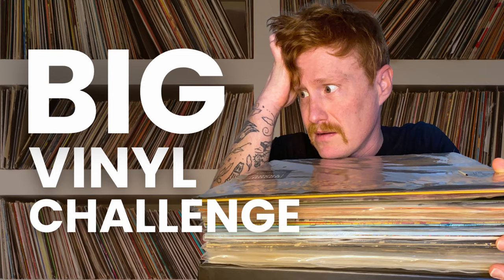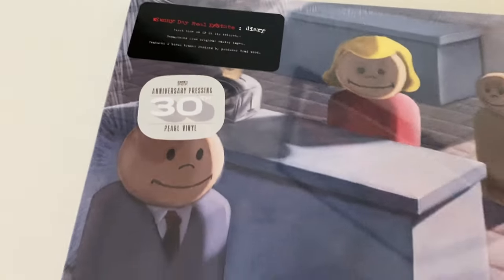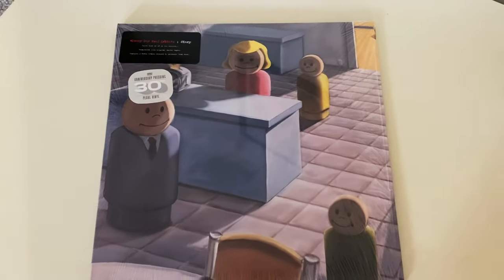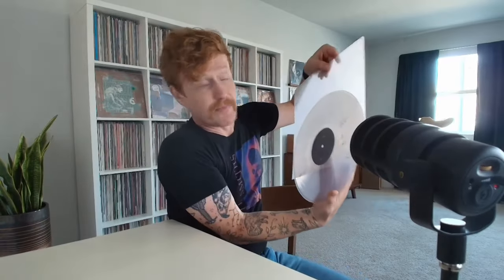3 Things to NEVER Do If You Own Vinyl Records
If you own vinyl records, here are three things you should never do. From how to talk about vinyl and a word you should avoid at all costs, to how to properly store vinyl, and how to handle it. Make sure you avoid these things, and collect it properly!

CHAPTERS:
0:00 Intro & The Terminology Tip
0:40 The Storage Tip
1:16 The Handling Tip
1:46 How to Properly Handle Vinyl Records

FensePost Vinyl Channel is run by Andrew (Andy) Fenstermaker.